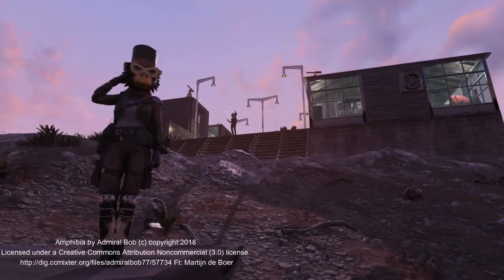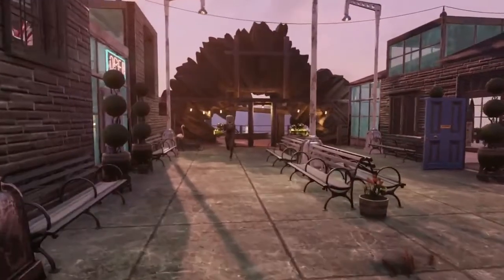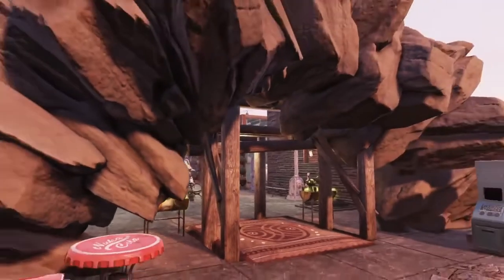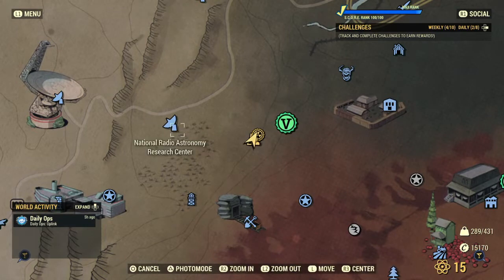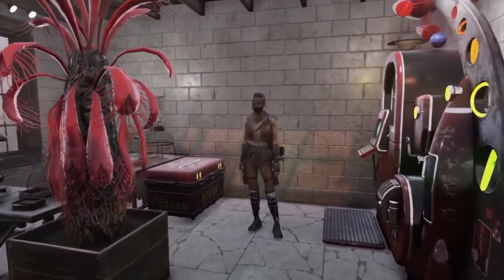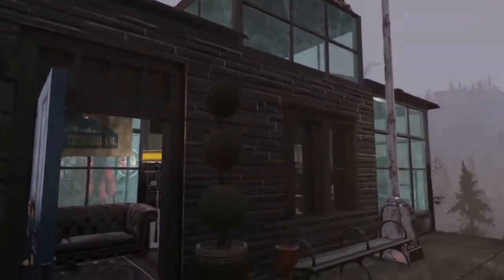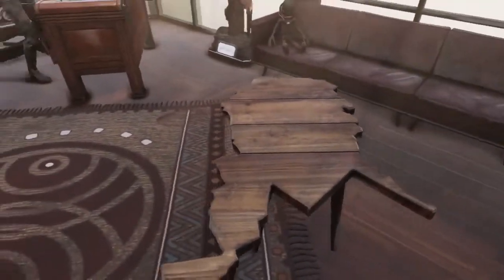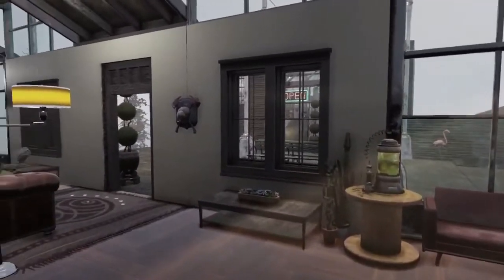Fallout 76 - "Agent A's Archway" - Base Tour w/ Natural Rock Arch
Hey, gurl, HEEEY! Welcome to the "Hall of Queeroes". We represent the full spectrum of identities and interests. Share love and come join in the adventures!

This channel will have a little bit of everything from art lessons and gaming videos to paragliding or other action sport vlogs. It's a mixed bag so I hope you enjoy the channel and share it with others.

Are you friendly and want to come join our “Hall of Queeroes”?

...also Broforce.